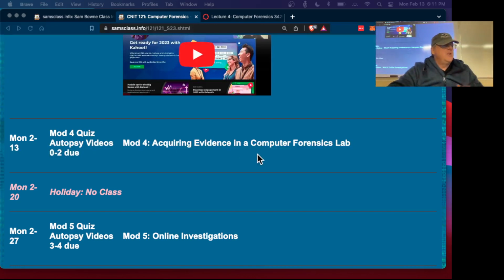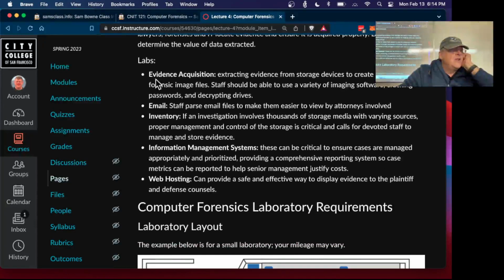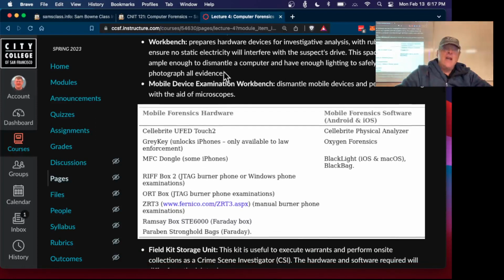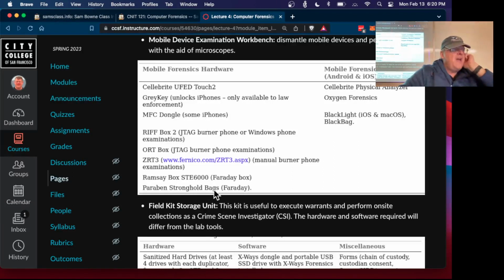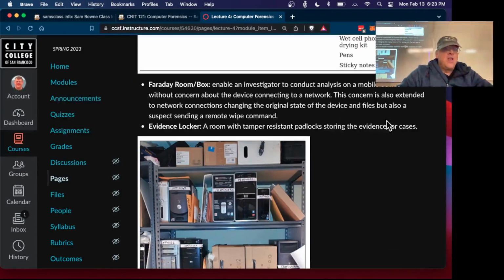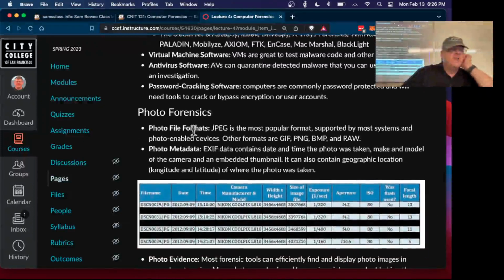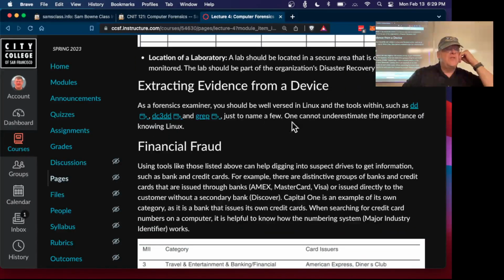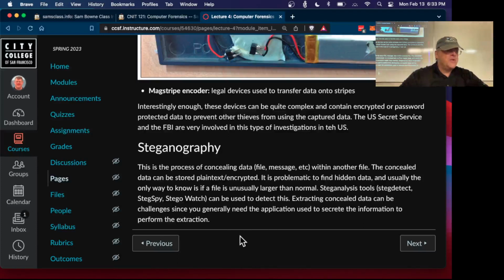Mod 4 Acquiring Evidence